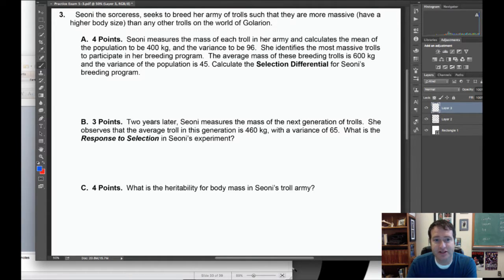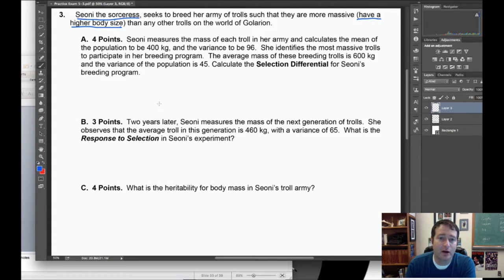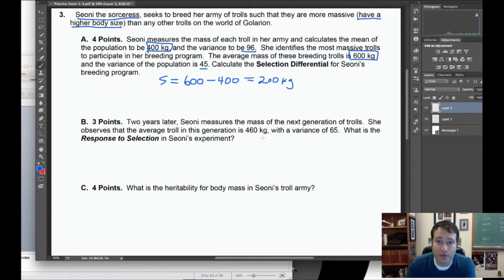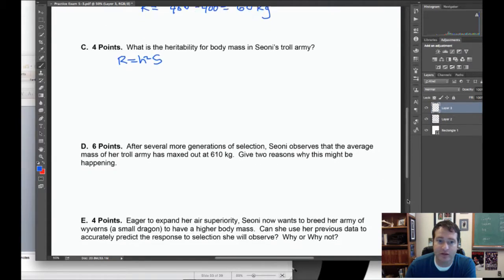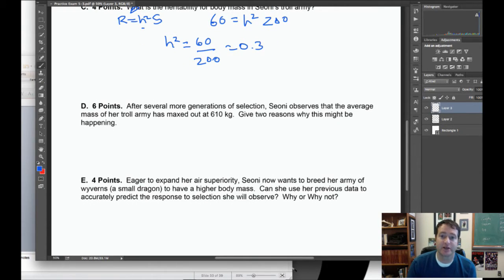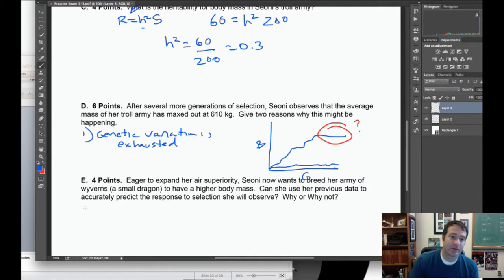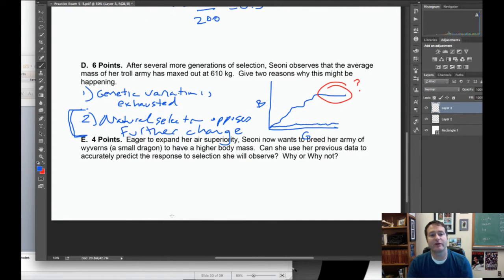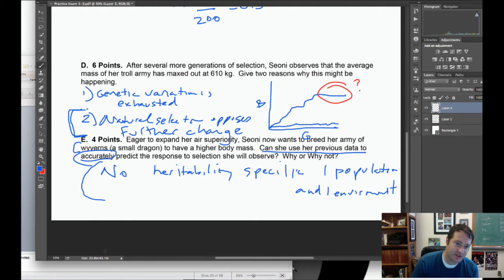Breeder's Equation - Selecting for larger trolls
In this video I work an old exam problem in which we must calculate the heritability of body size in trolls.